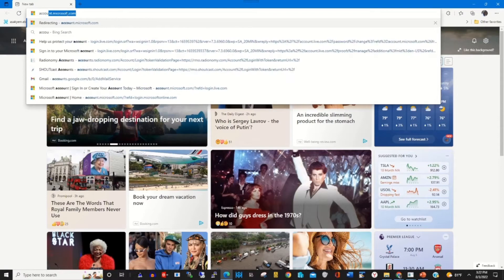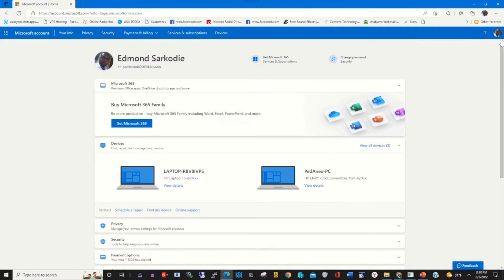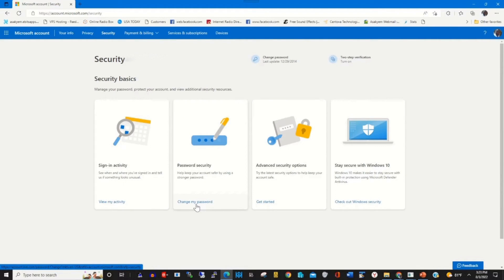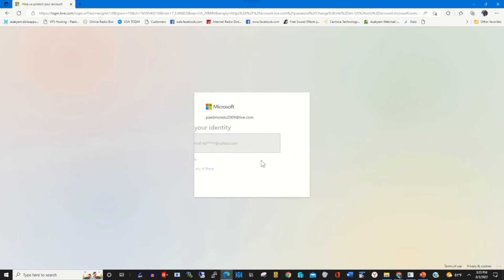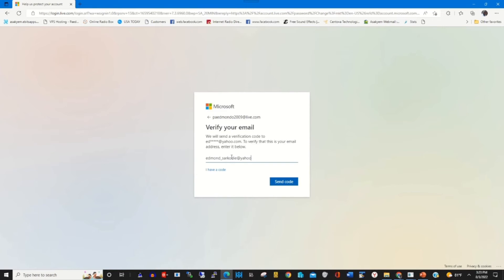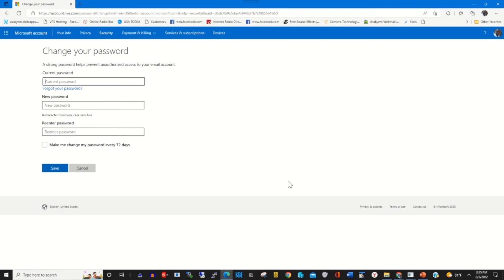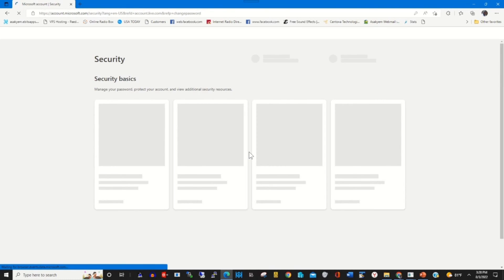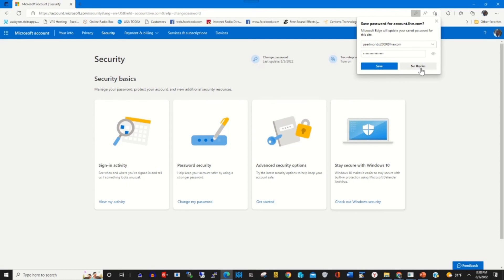How to change Microsoft Account Password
This video is to show the process of How to change a Microsoft Account Password for Microsoft.  If you want to learn make sure to watch this.

0:07     Intro
0:33     change the Microsoft account password in the web portal
1:23     window pops up to verify  your  account
2:55      Conclusion